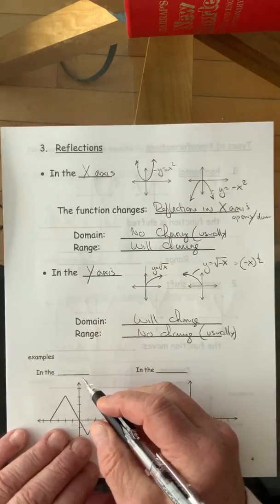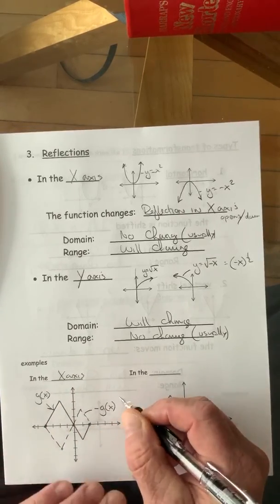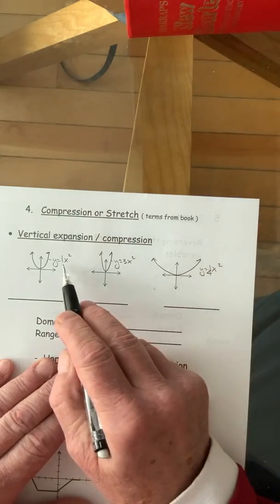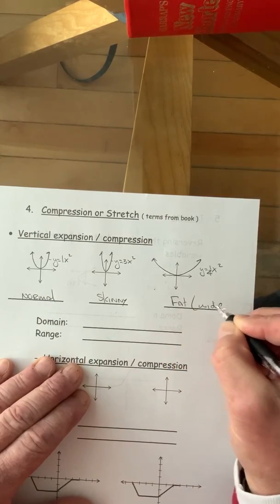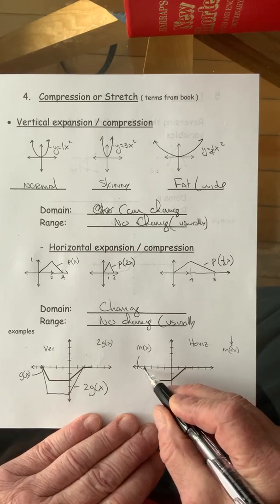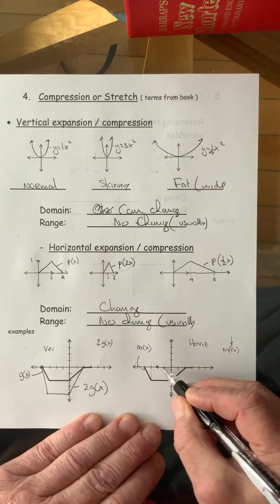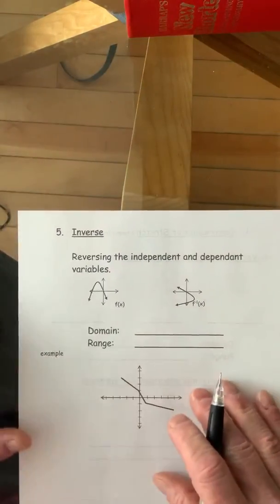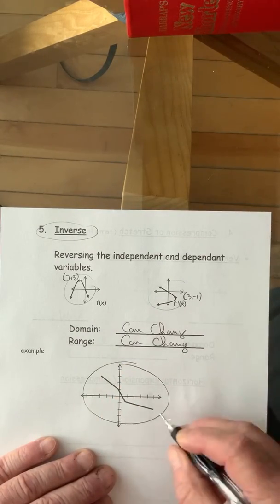trim 51308FAE A8B5 47B9 99E4 2328408C5CF0